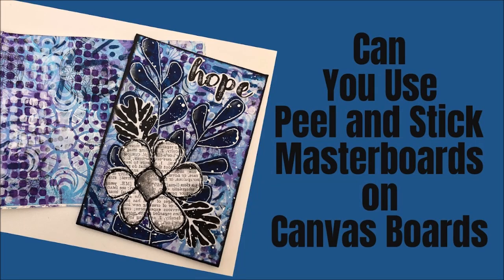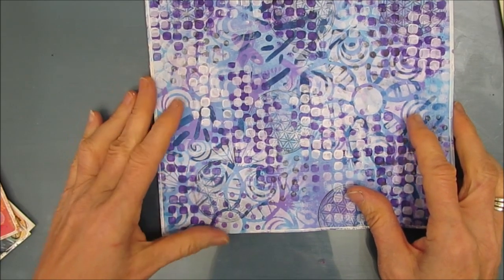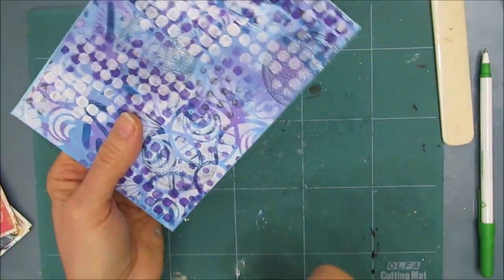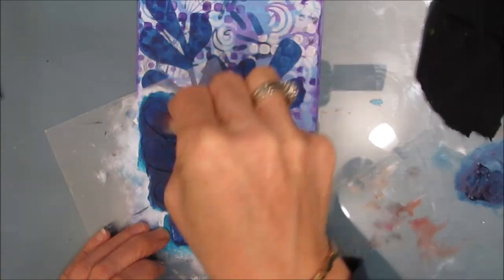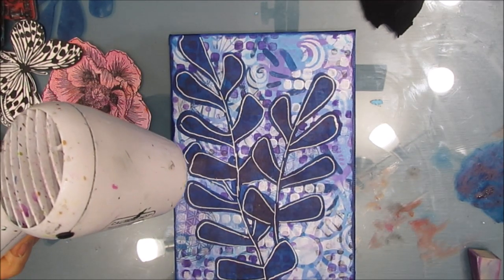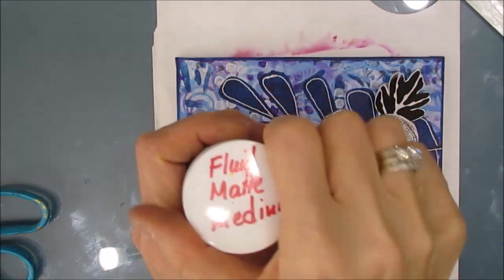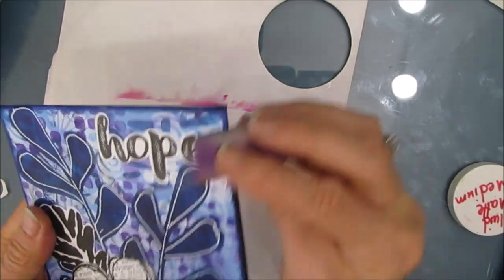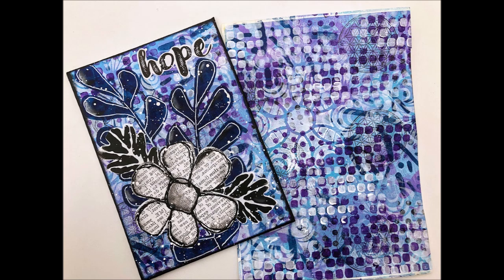Mixed Media Art Journal Tutorial- Sticker Paper Masterboards on Canvas Panels? YES YOU CAN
Use sticker paper masterboards to create an insta-background that is the perfect backdrop for the botanical themed spread. Use black and white focal images. Check out i cards for links to related video tutorials.